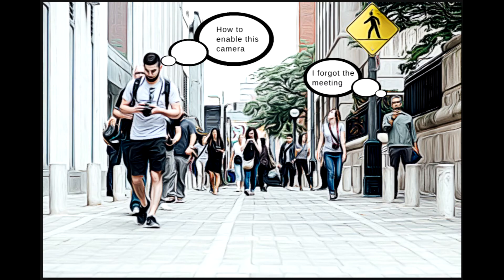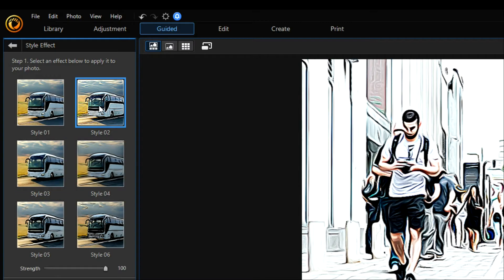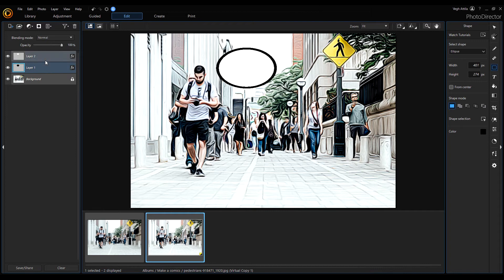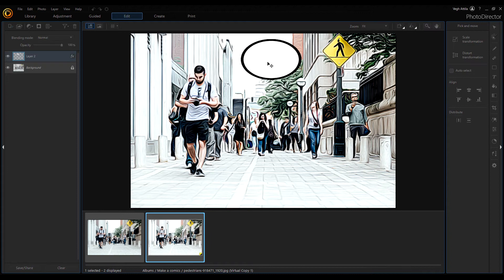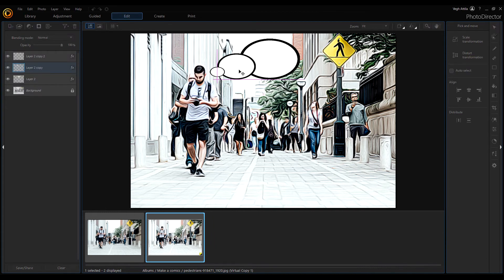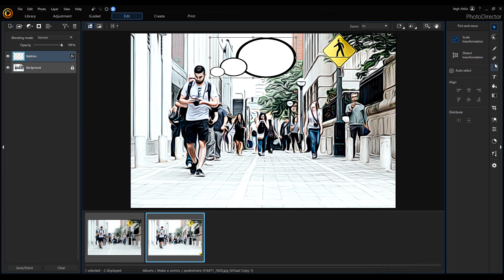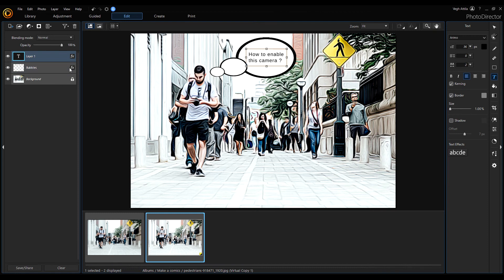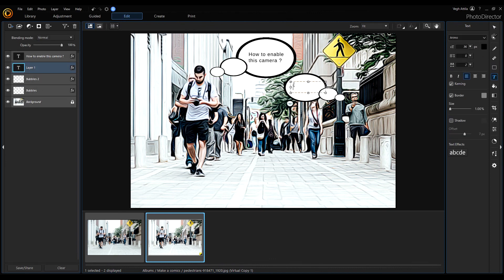🎨 Create a Comics using Simple Photo | PhotoDirector 12(365) Tutorial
In this short video tutorial i going to show you how to create a simple comics using a photo taken with camera using the PhotoDirector application.

what includes:
  PhotoDirector 12
  PowerDirector 18
  ColorDirector 8
  AudioDirector 10